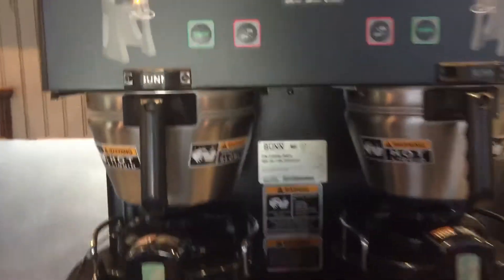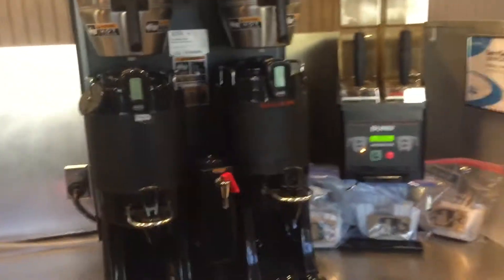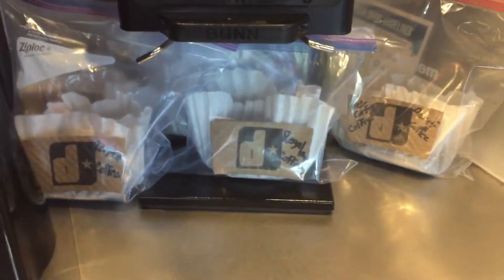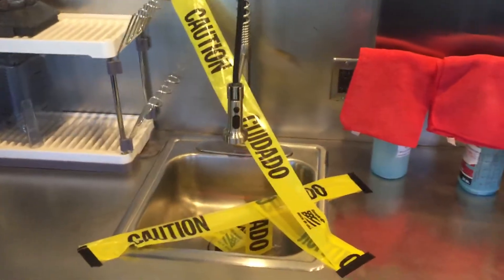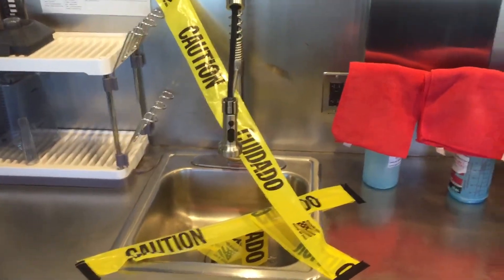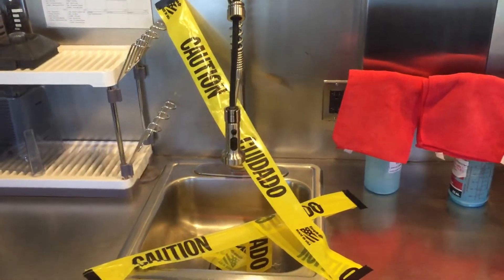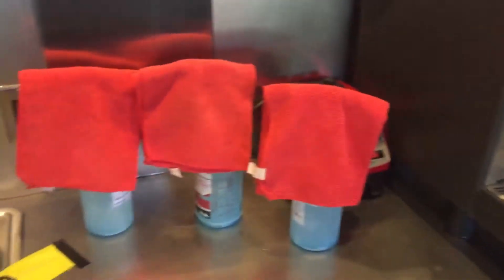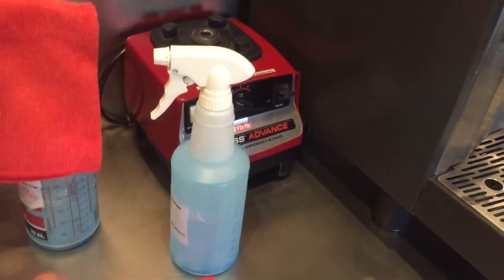Event Cleanup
This video describes cleanup tasks and procedures for events at the Mt Zion Community House